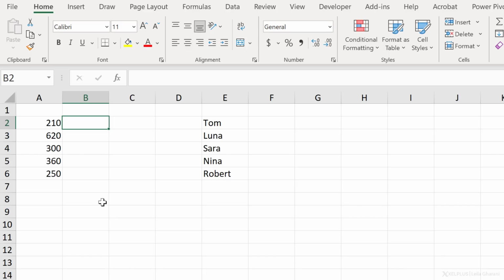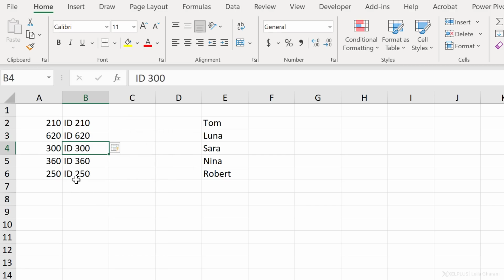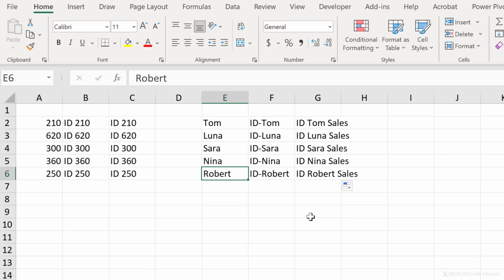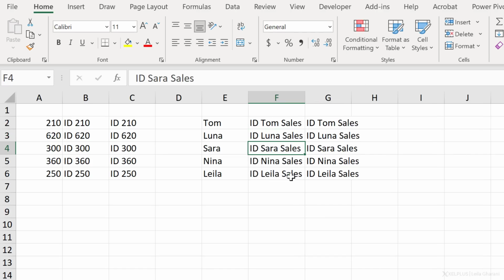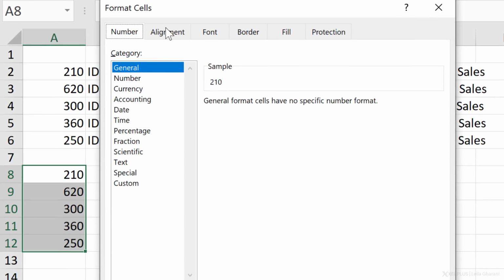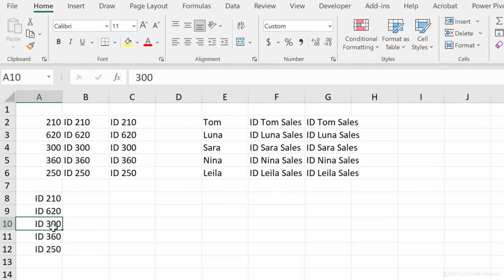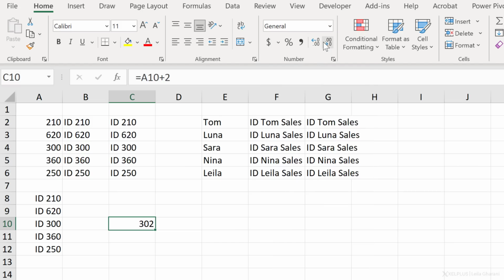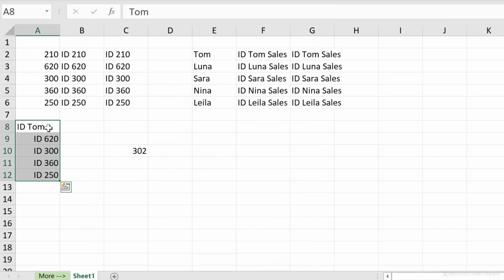How to Add Text to the Beginning of Values in Excel (Includes a Hidden Trick)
In this tutorial you'll learn 3 easy methods to add text to the beginning or end of your values in Microsoft Excel. You don't want to add values manually. Instead you can use either of these 3 methods: Excel Flash Fill, Excel Formulas to combine cell values and a surprising trick that visually adds text but it doesn't change the actual value in the cell. This is specially great if you want to add text to numbers but still use the number in further calculations.

🔑 Key Techniques Covered:
- Flash Fill Method: Introduces Flash Fill, a powerful Excel tool introduced in Office 2013, for modifying data based on patterns. The method is demonstrated with examples like appending "ID" before numbers and placing characters before names.
- Using Formulas: Addresses situations where dynamic results are needed, and the source data changes. The tutorial explains how to use formulas for appending text, ensuring updates in revised data if the source values change.
- Custom Number Formatting: This method focuses on displaying data in a specific manner. It involves supplementing existing data with additional text and numbers, while keeping the original data usable for calculations. We demonstrate adding text like "miles" next to numbers in a cell.

00:00 How to Add Text to Numerical Values in Excel
00:17 Flash Fill
01:25 Formulas
03:17 Custom Number Formatting
06:13 Wrap Up